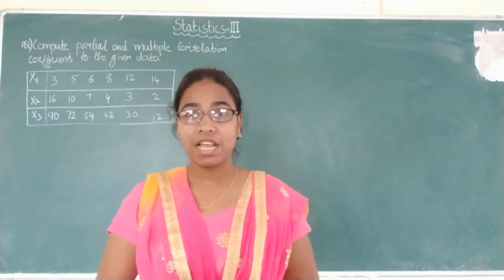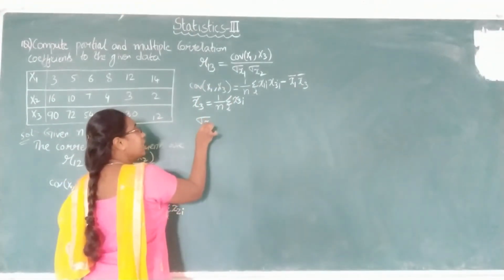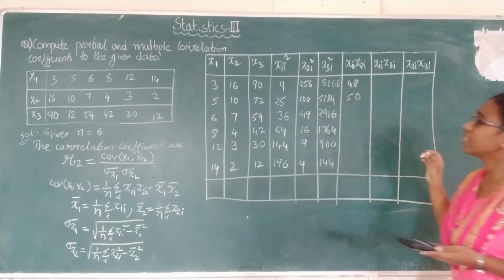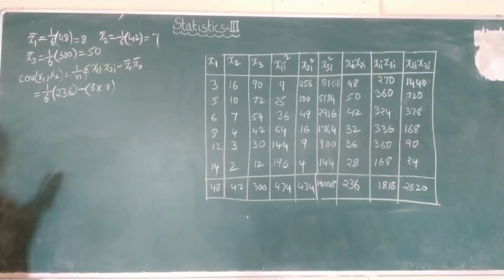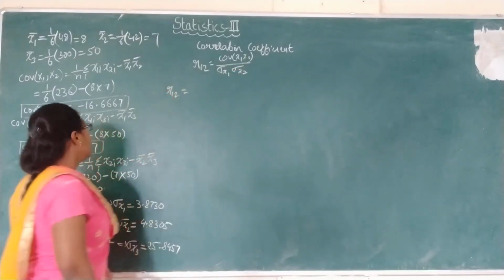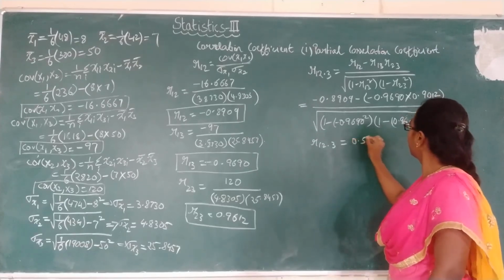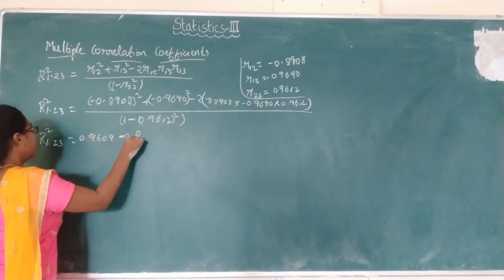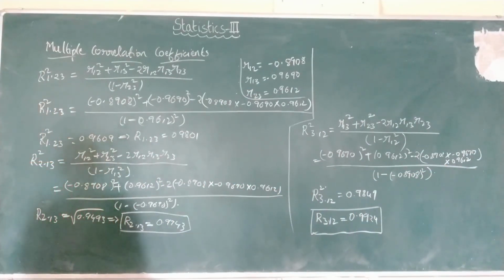II M.S.Cs Statistics-III Lecture-27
Problem for partial and multiple Correlation